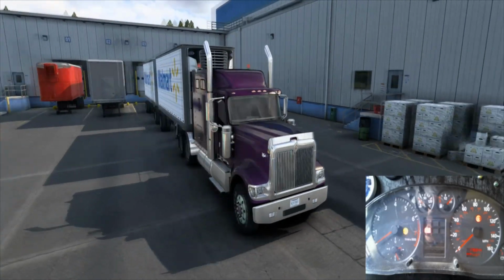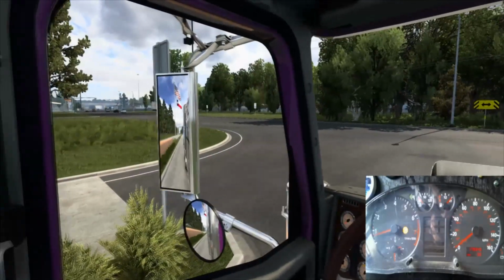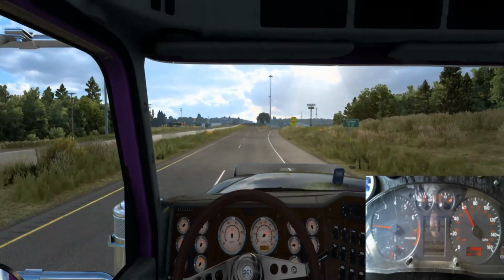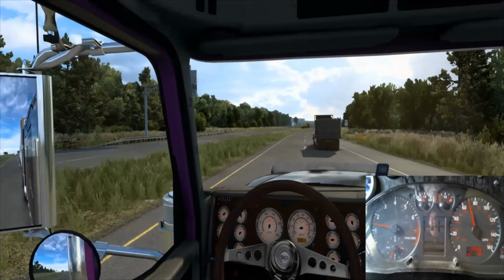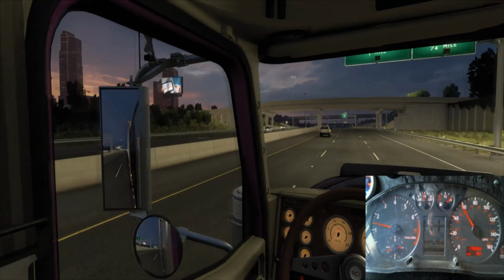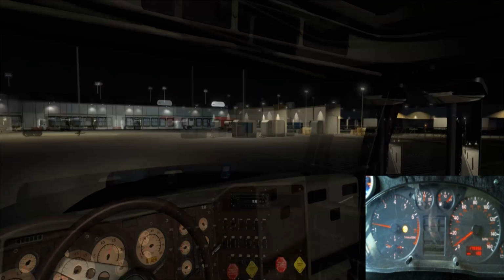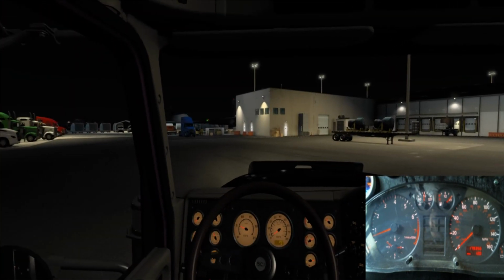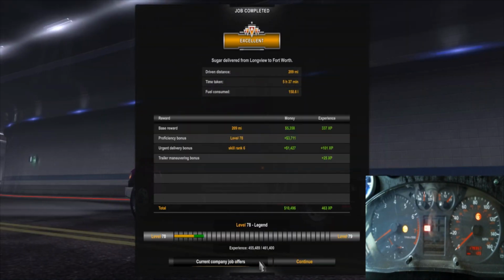American Truck Simulator, Getting back to normal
Hi everyone thanks for taking the time and stopping by, today I do a short run in in a new truck and talk to you about some of the things I have to sort out, I hope you enjoy my adventure.

For a free demo of the game please go to the following link you will need to hold a steam account to play the free demo of the game. For free steam demo of American Truck Simulator